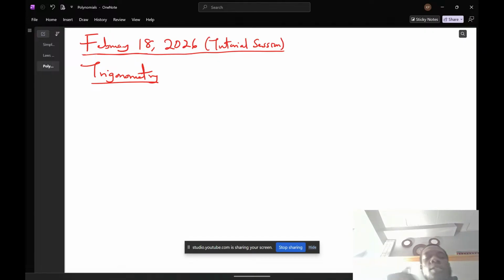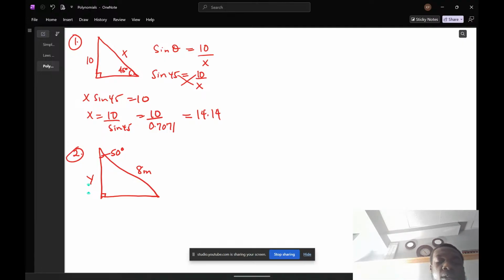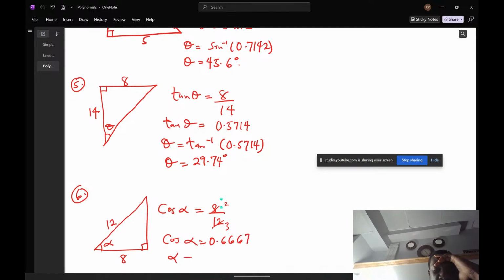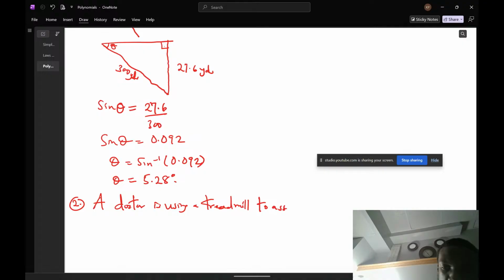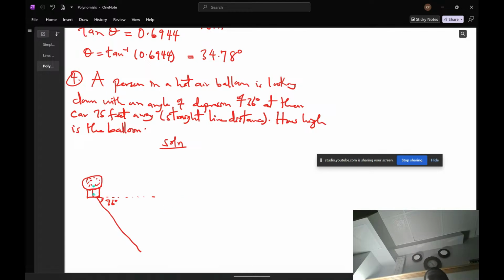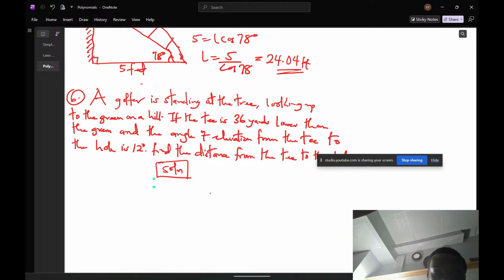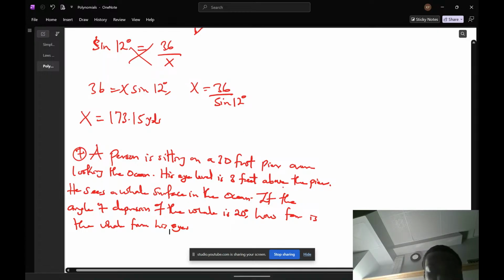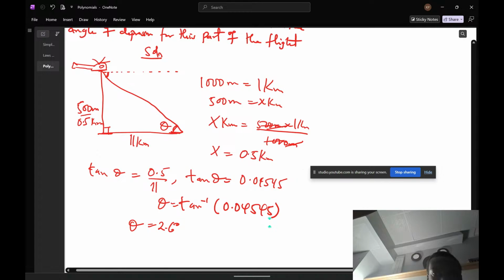February 18, 2026 Session (Tutorial 8)